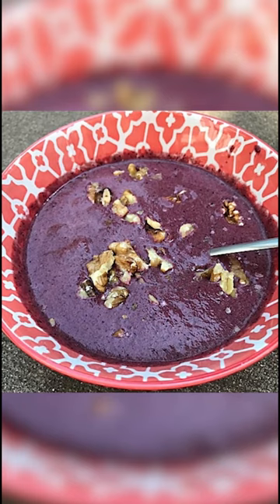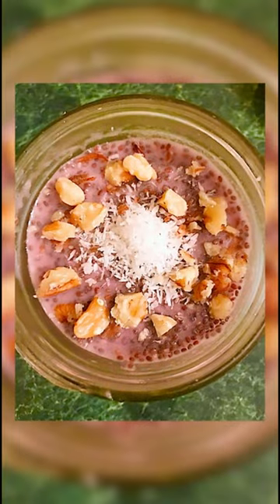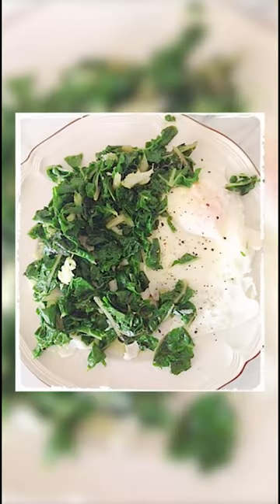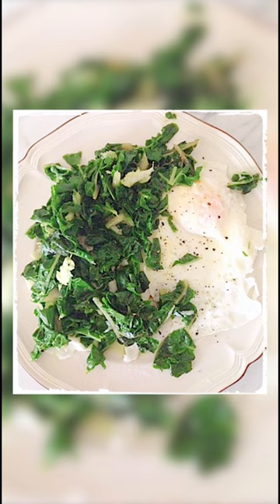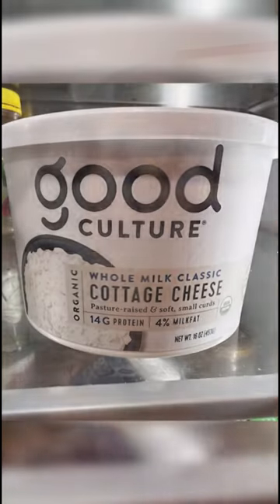What this dietitian eats for breakfast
Want to get an idea of what we eat for breakfast? Check it out here.

➨Free Guide: LOSING WEIGHT AFTER 50; 5 Habits you need to quit (and ways to turn them around).

➨Break up with dieting and finally feel empowered and in control of your food choices through our revolutionary 90 day Simply Nourished program! This holistic program is for you if you are a chronic dieter, always looking for the next fad, or have given up on ever achieving a healthy weight. Through Simply Nourished you’ll gain the skills and confidence to truly transform your lifestyle and lose weight for good without counting calories, weighing food, or being too restrictive.

If you’re fed up with dieting and ready to heal your relationship with food, go here for more info (spots are limited).

➨This is what we use to help our women over 50 crowds to manage STRESS and support SLEEP (crucial for healing, health, and weight loss) naturally